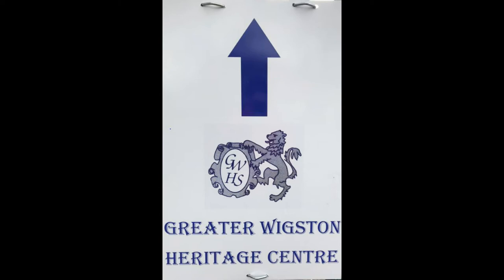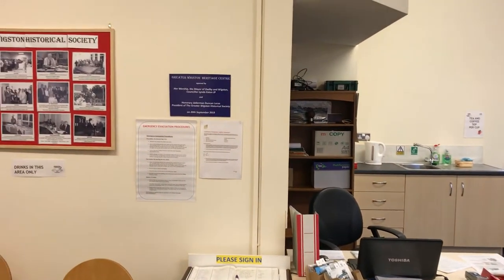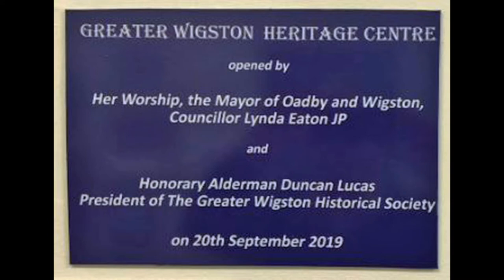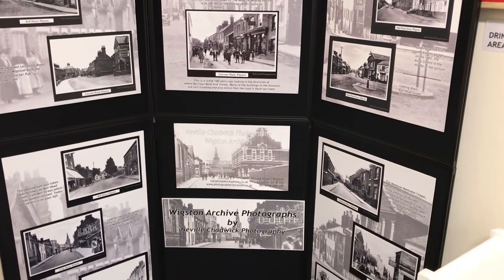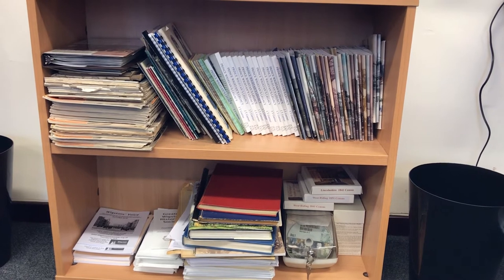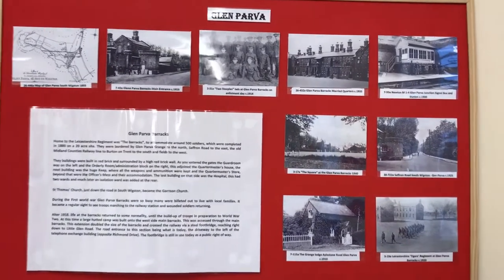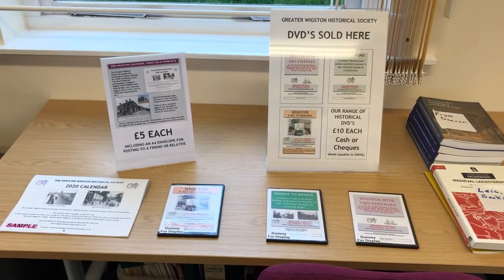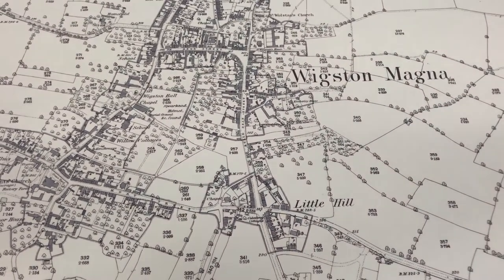Wigston Heritage Centre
A short video showing you all about the Wigston Heritage Centre on Station Road Wigston Magna.
We have photographs, books, documents, transactions and much much more all about Wigston Magna, South Wigston, Glen Parva, Kilby Bridge and Countesthorpe.